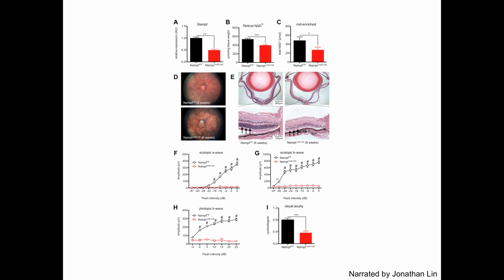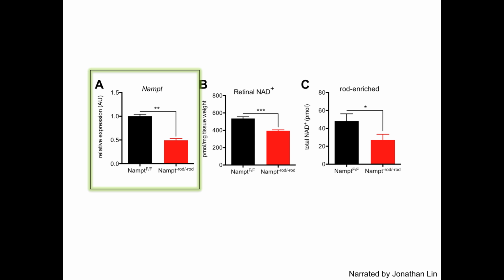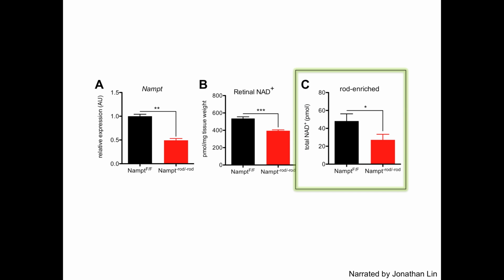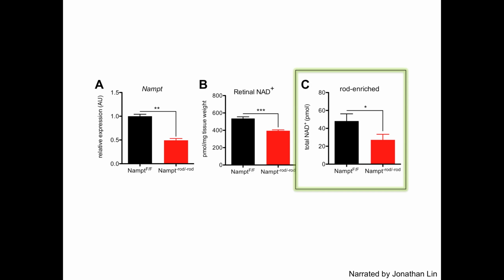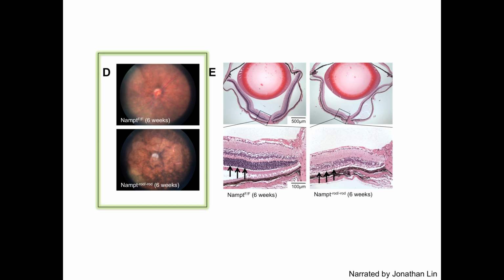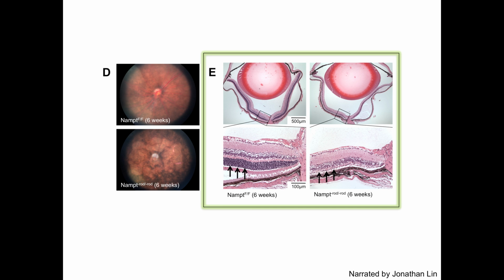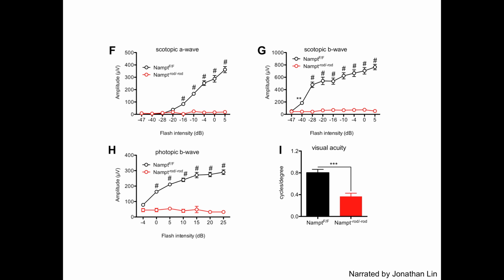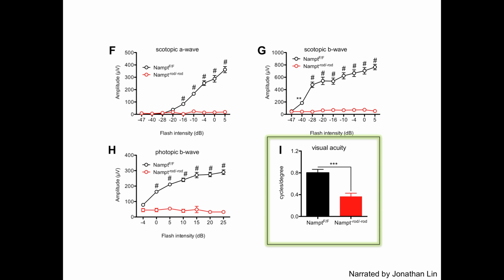Figure360: Cell Reports, Lin et al., Figure 1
Figure360 is a short video generated by authors and intended to help the readers quickly grasp the major points of a single figure.